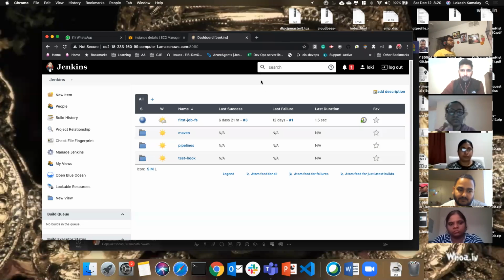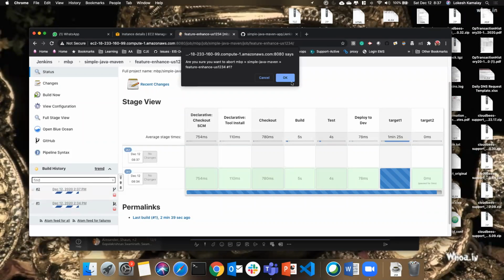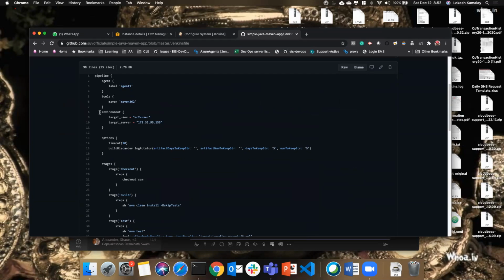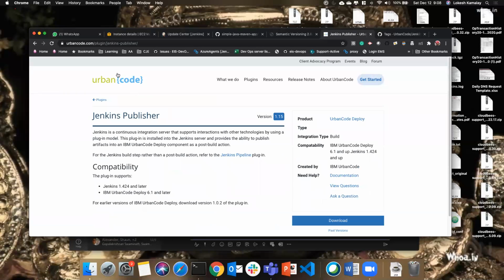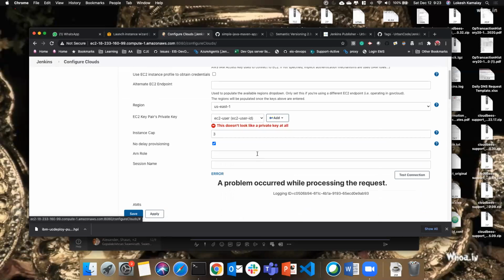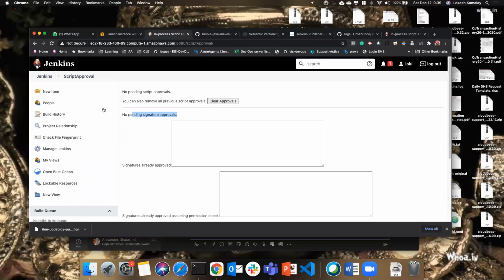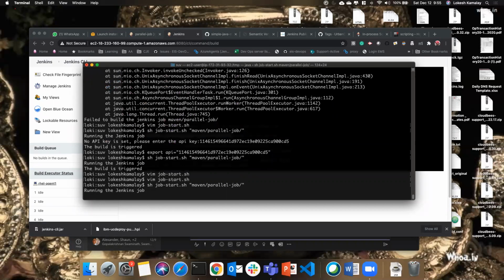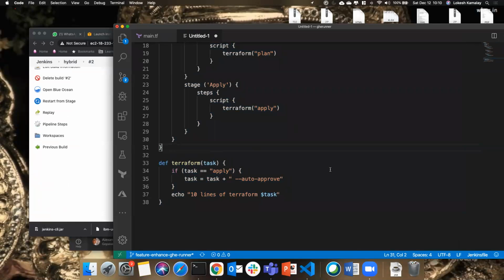019 Jenkins - Multi-branch pipeline, Cloud configuration, Manage Jenkins, Groovy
Made for SUV!
Discussed below
- Multi-branch pipeline configuration
- Status checks
- PR builds
- AWS EC2 Cloud Integration with Jenkins
- Manage Jenkins
- Jenkins CLI
- Using Functions within Jenkinsfile